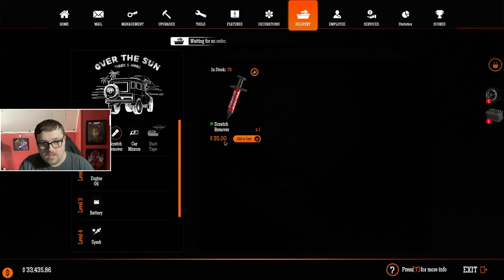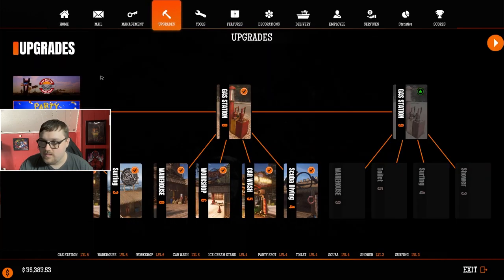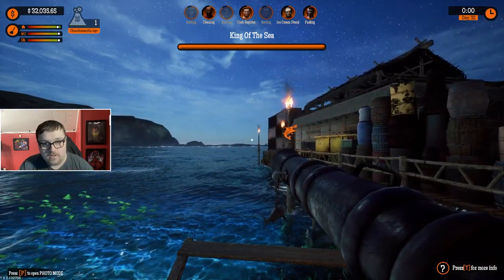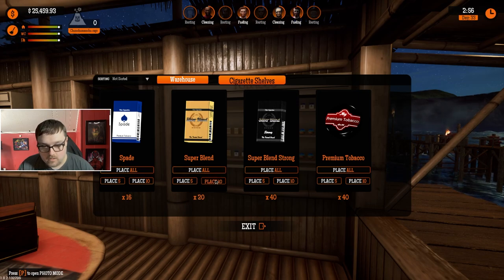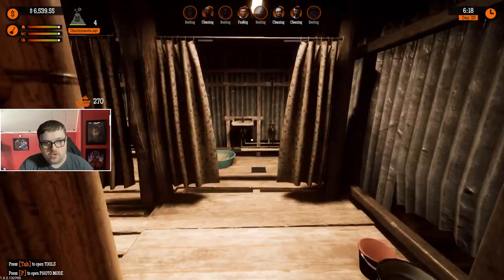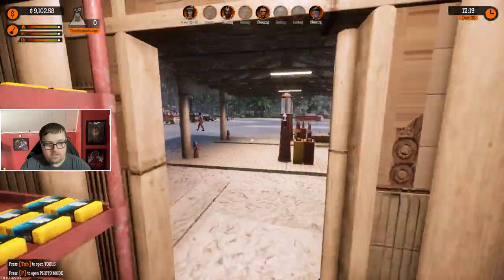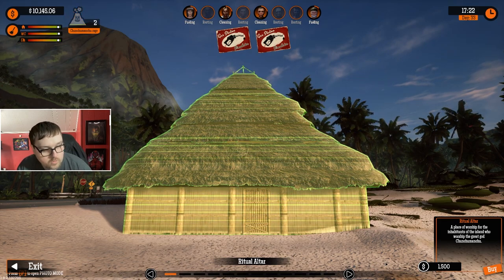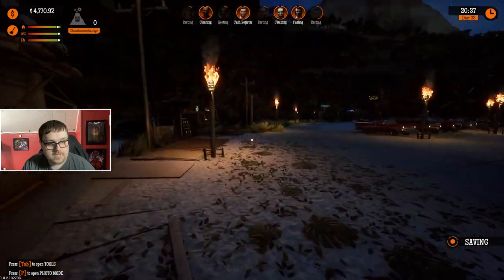Max Level and Customer Problems / Gas Station Simulator TIdal Wave DLC / Part 8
👉Game Info👈
Welcome to the Gas Station Simulator Tidal Wave DLC! We are in tropical paradise and opened up shop on a new island! This is so different from the Dust Bowl that we are use to! The locals and tourists need to fuel their cars, boats and Jet Skis! Have to be careful though becuse in Gas Station Simulator Tidal wave, accidents can happen so you want to make sure your customers are safe!

While on the Paradise Island in gas station simulator TIdal Wave DLC, you need to please teh god Chunchumachu. If the god is happy, he vapes. If hes not happy then will turn your tropical island into hell on earth!

👉Video Summary👈
Welp I hit max level yet again in another simulator. Did it in supermarket simulator, normal gas station simulator and now Gas Station Simulator Tidal Wave DLC! The best part was unlocking the handheld computer! Also hired another employee so I am just purely running the station. But of course I'll help out when I can! Also had some customer problems today that I had to get fixed but we made it through it! Please enjoy!

👉About Me👈
Hey there! I am Jeff! I am a gamer who loves simulator games, story based, and horror games! I do some muiltiplayer / co-op on the side as well! Been gaming for most of my life! I do have a rare disability called Episodic Ataxia so sometimes my schedule might not be super reliable but I do my best to push through it! One of the best ways to get notified about whats going on with the channel and any type of updates. Its a chill enviorment! Until Next time remember to change the world one smile at A time, you never know whose life you could save or change!

💻PC Specs💻
●MotherBoard: Asus Rog Maximum XII formula
●CPU: Intel Core i9-10800k 10 Core 3.7 GHz LGA 1200
●GPU: NVIDIA GeForce RTX 3080
●SD:
- Western Digital 2TB WD Blue SN570 NVMe Internal SSD
- Western Digital Blue SN550 NVMe m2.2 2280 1TB Internal SSD
●CPU Cooler: Cooler Master Hyper 212 RGB Black Editionsteam